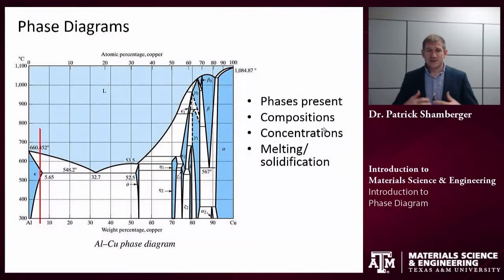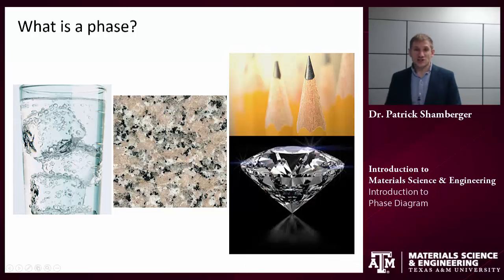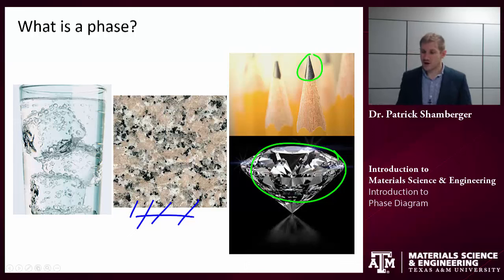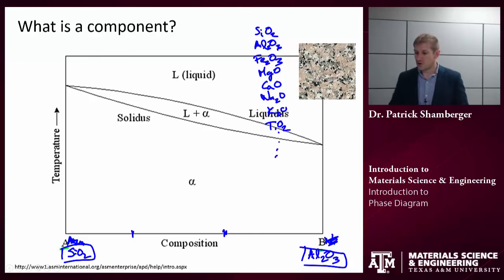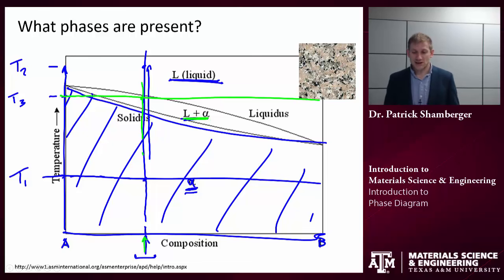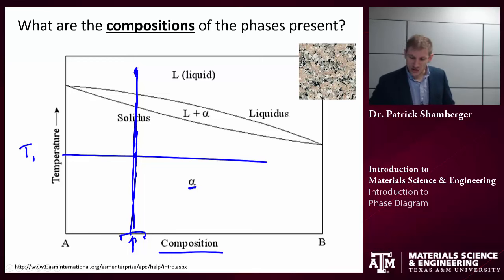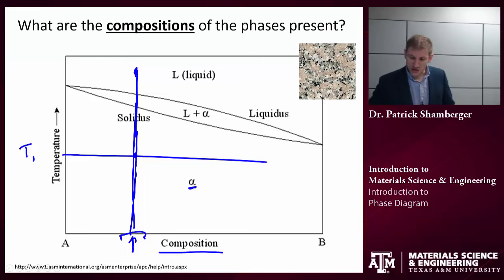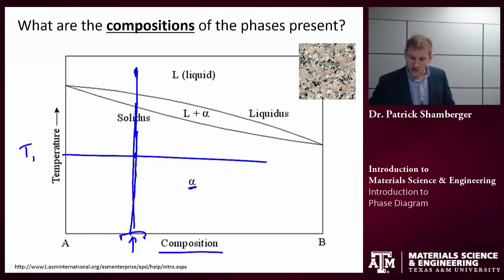Intro to Phase Diagrams {Texas A&M: Intro to Materials}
Video tutorial illustrating how to identify which phases are present, what the composition of those phases is and what the concentration of relative phases is from a phase diagram.